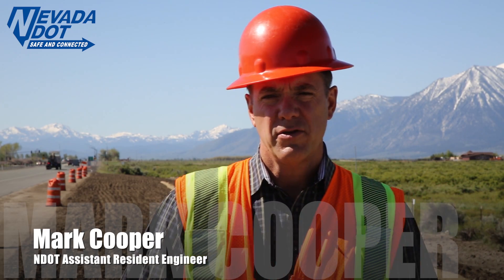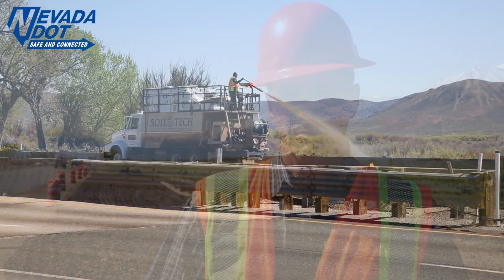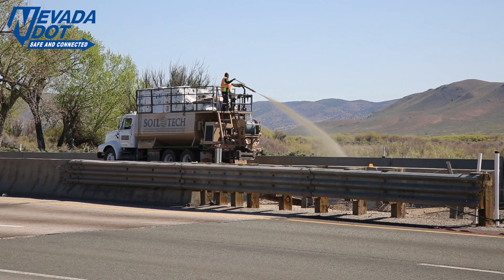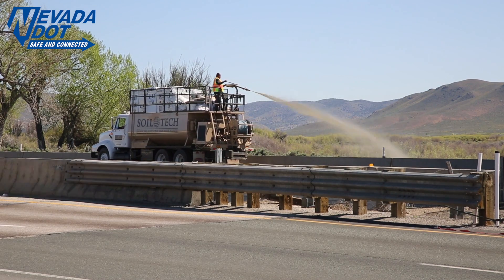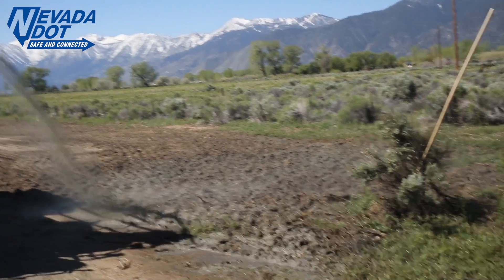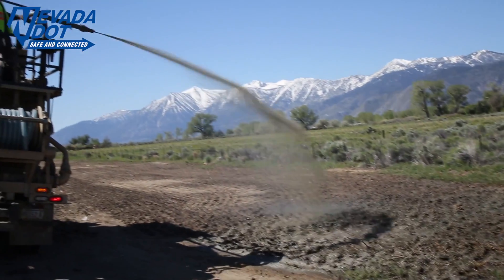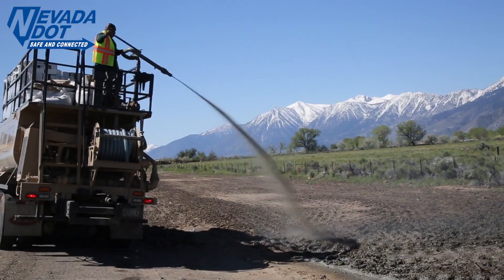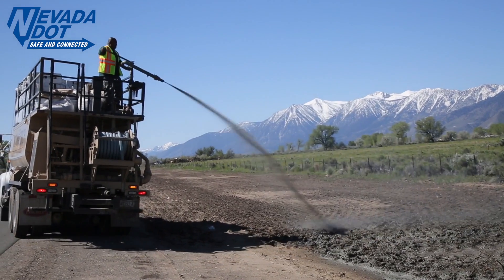NDOT News: Cradlebraugh Hydroseeding 05.06.16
The Nevada Department of Transportation is completing the final touches of a project to enhance bridges on U.S. 395 in the Carson Valley.
     Four bridges have been improved on U.S. 395 in the Carson Valley just south of Carson City. Two bridges cross the Carson River and two cross the adjacent Cradlebaugh Slough. The bridges were seismically retrofitted with approximately 20,000 pounds of reinforcing steel and other improvements as part of NDOT’s continuing effort to retrofit older bridges for enhanced safety and stability during potential earthquakes. Roughly 8,000 cubic yards of rock was also placed in the riverbed to reduce future erosion of the bridge supports, and other bridge rehabilitation and improvements made. During construction, crews placed a diversion in the river that diverted up to 2,000 cubic feet per second of river flow around areas of construction.
     The $1.6 million project by contractor Granite Construction Company began in November.